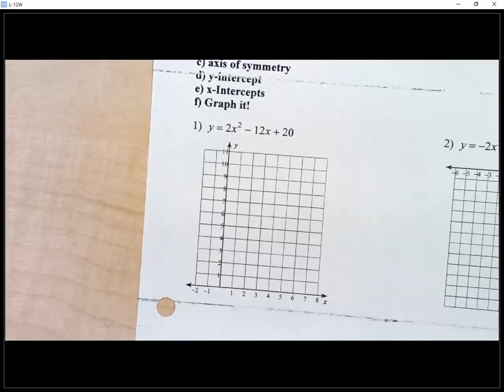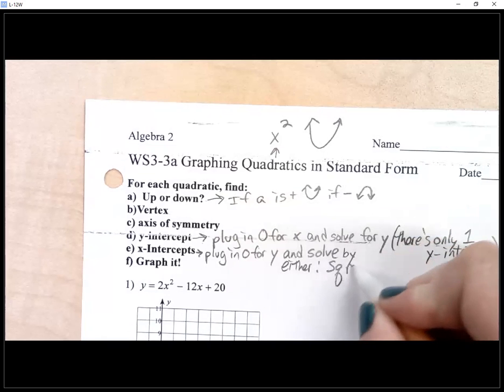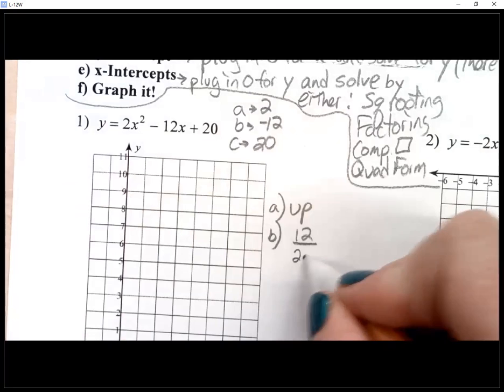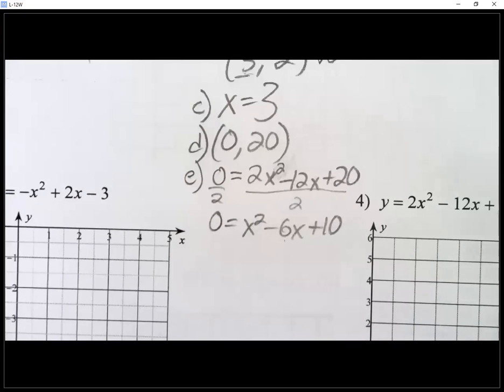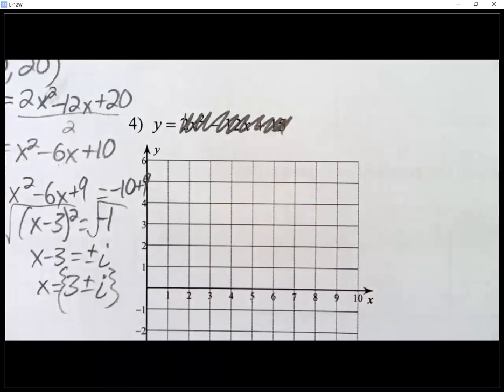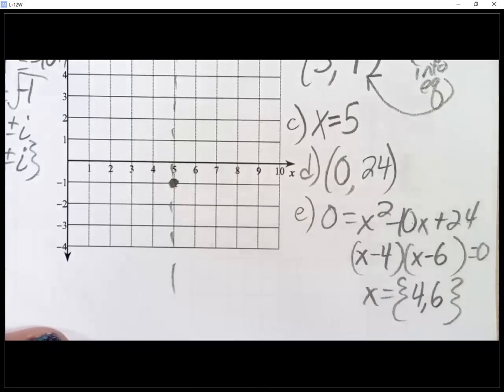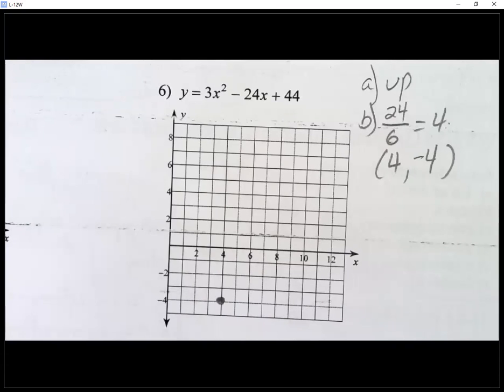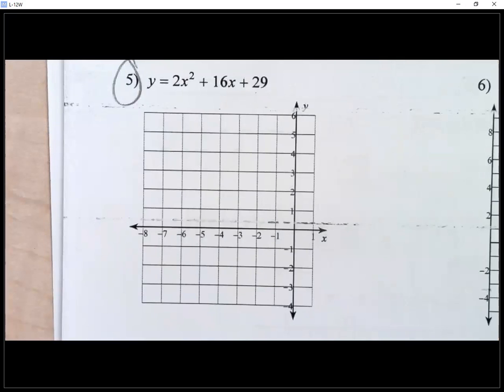3-3a Graphing Quadratics in Standard Form